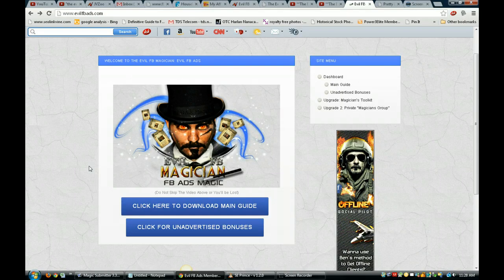**Evil FB Magician FB Magic FB Ads REVIEW BONUSES DROOL ;))))))))))))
- Evil FB Magician FB Magic FB Ads Review Bonus

Evil FB Magician FB Magic FB Ads Review Bonus comes when you click on the LINK above and see what Dr. Ben Adkins has up his Facebook magic today!

In the Evil FB Magician FB Magic FB Ads Review Bonus program, you will find strategies that have been tested out and tried out by Dr. Ben over the past two years.

Evil FB Magician FB Magic FB Ads Review Bonus is worth the price of the Evil FB package alone - See Bonus Details Below.

Evil FB Magician FB Magic FB Ads Review Bonus is here to tell you that if you are in anyway, shape or form interested in making a living online with Facebook Ad targeting different niches, you need to find out what Dr. Ben does to make his campaigns on Facebook successful.

Evil FB Magician FB Magic FB Ads Review Bonus will help you bridge the gap in some of your other marketing skills as well.

Evil FB Magician FB Magic FB Ads Review Bonus is below and be sure to send me a receipt so that I can send you these awesome and Classic Bonuses.

Here's what the Evil FB Magician FB Magic FB Ads Review Bonus Entails Below:

BONUS ($997 Value)

1.  5StepBumMarketingRollout - "If You Do This, You WILL Make Money"

2.  $2000 month writing articles - "Since January I have made no less than 2 thousand a month and as much as 4 thousand"

3.  100adayamm - How To Create Your Own $100 A Day Automatic Money Machines

4.   Hundieaday - How To Earn An Easy $100 A Day In The Lucrative Relationship Niche by Travis Sago

5.  10kin7days - "How I Made Over $10,000 Profit In 7 Days With No Email List, No JV Partners and No Promotion of the Offer Whatsoever" by George Brown

6.  SixStepsToSixFigures - Six Steps To Six Figures With List Marketing by Jimmy Brown

7.  The Newbie Workbook - "This is the exact method I followed to make over 115 sales in 30 days = $2227.00"

8.  Keyword-Crash-Course-Ebook -  Your Shortest Path To $1000+ Per Month Online

9. Visitors 1000 Ebook - 1000 New Visitors - How To Get 1000 New, Unique Targeted Visitors A Month To Any Website. For Free

10.  CPA Guide from Kelly Stone - CPA Overdrive - The Insider Trade Secrets to Making A Fortune With CPA Opportunities

11.  Traffic Tips 77ways - 77 Ways To Get Traffic by Allan Gardyne

12.  NoMoneyDownFlipping - Discover The Secrets To No Money Down Website Flipping "Eventually, I was selling sites for $2,000, $5,000, $15,000, EVEN...$40,000

FREE FACEBOOK CONTEST!
Enter the FACEBOOK CONTEST to WIN A FREE Optin Pressor Wordpress Theme just by Liking & Sharing!

Also Fans of Evil FB Magician FB Magic FB Ads can go and
Also, Get my FREE Newsletter and BONUS ***How To Make $500 In A Weekend!

quan nguyen dinh
John Anderson
HeinekenUSA
ico duong
Nguyen Tan Quy
MicahAMedina
thesupermarketer
Ben Adkins
Dana Tisdel
Megan Carpenter
Sally Lazarus
John Anderson
HanFanTheInternetMan

Find Out more on our website under categories